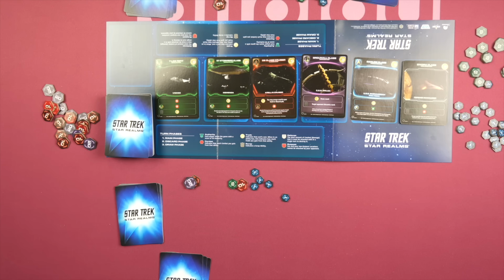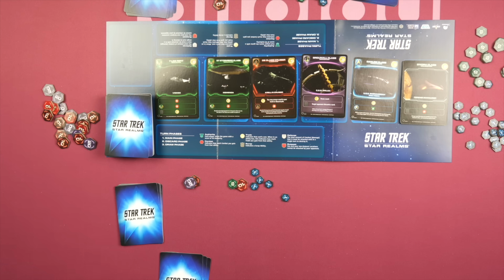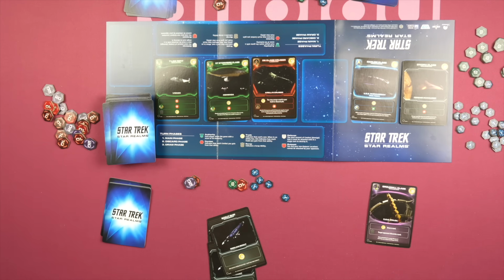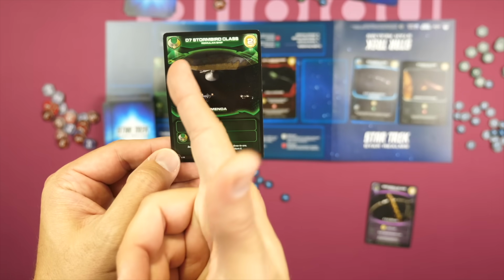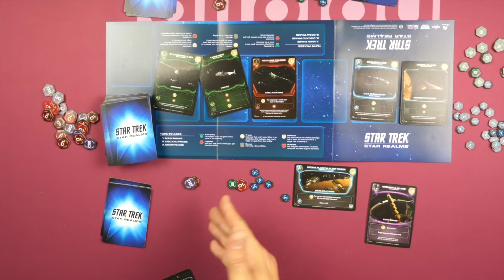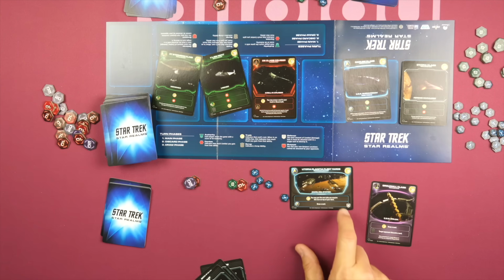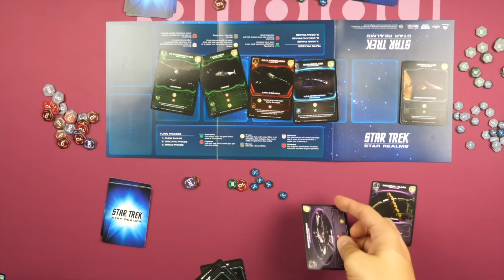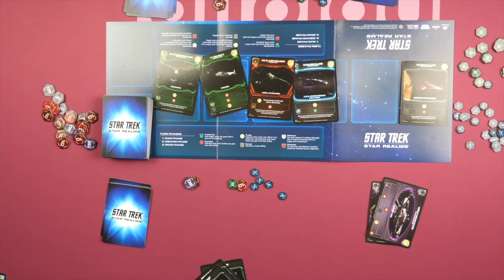Star Trek Star Realms Review - Boldly Go Into Star Realms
Joey Evans takes a look at Star Trek Star Realms.